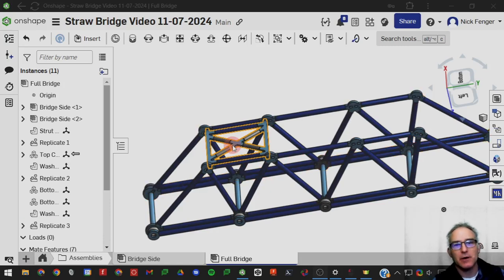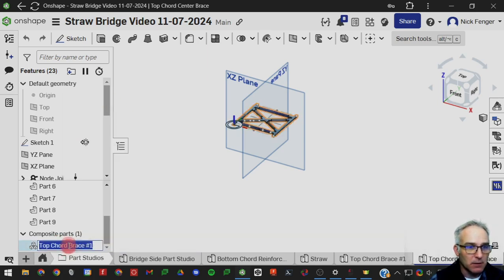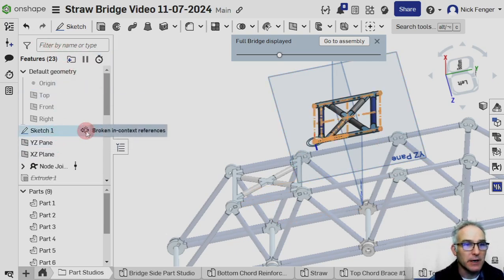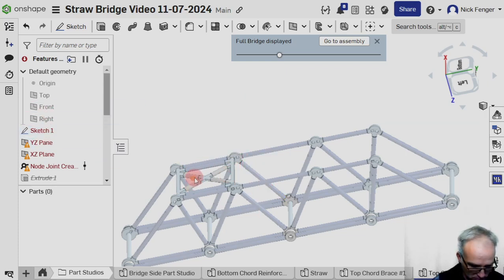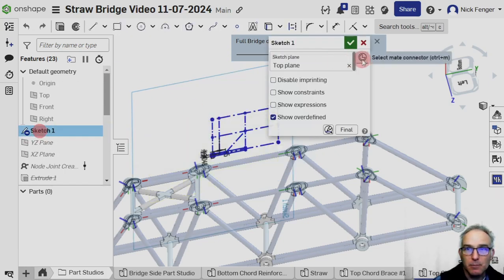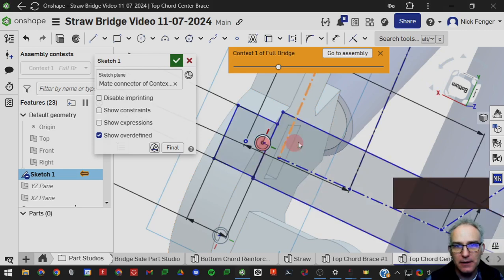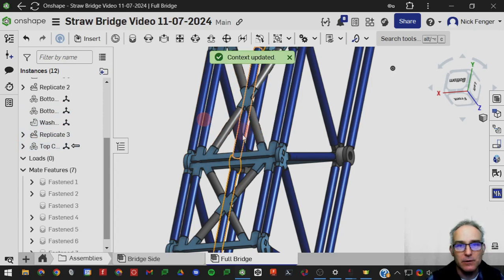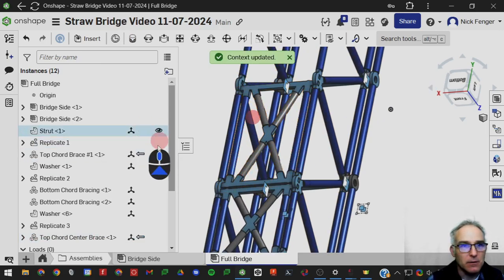Copy Brace Part Studio